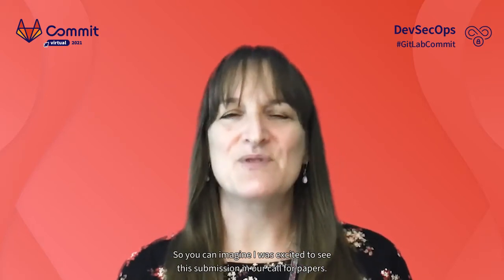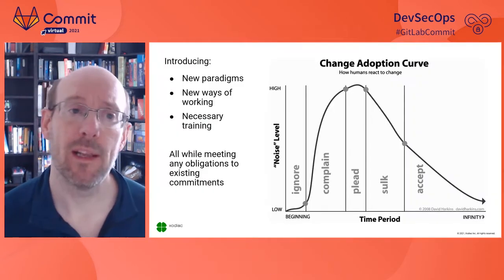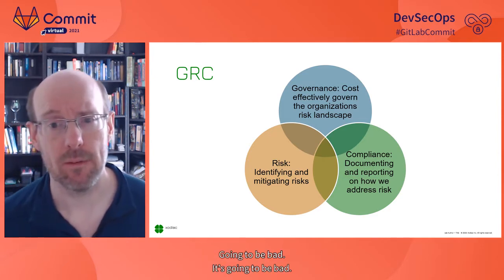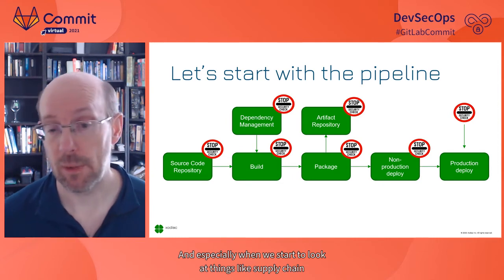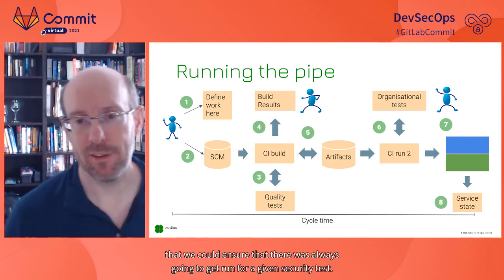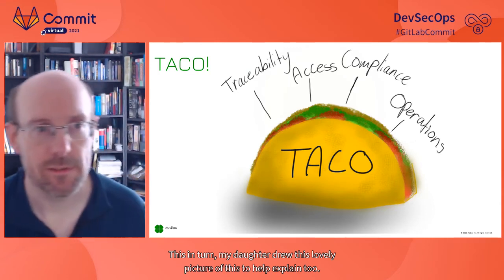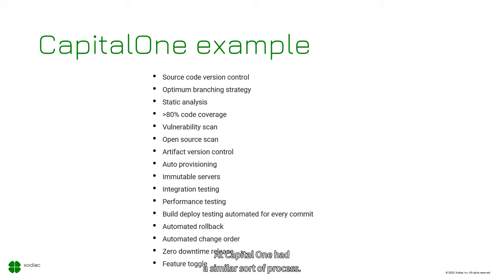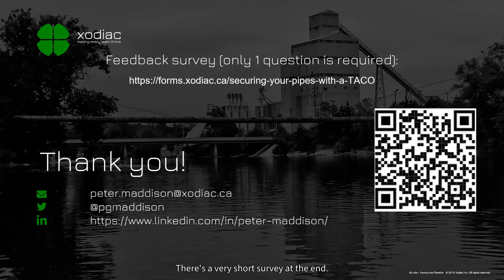Commit Virtual 2021: Securing your Pipelines TACO Controls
Speaker: Peter Maddison

TACO stands for Traceability, Access, Compliance and Operations and is a set of 20 controls I use as a guideline for helping organizations define automated governance for their software delivery pipelines. The primary purpose of TACO is to provide a common language for the organization to understand what ""good"" pipelines mean for them and how to get there.

This model allows for the creation of opinionated pipelines and helps create a common understanding across teams as to what is required in order to be secure. The TACO approach can be helpful to implementing a DevSecOps program and I’ve used this approach at multiple banks. Having this baseline helps build organizational confidence in the automation of software delivery.

During the talk, I’ll run through the different categories of controls, how they are implemented, their purpose, and how to create robust feedback loops for controls